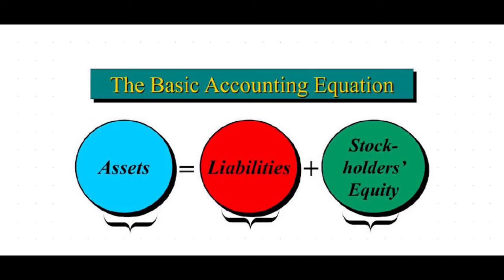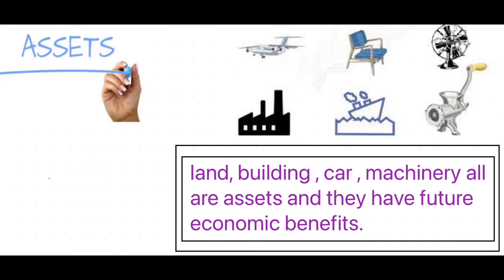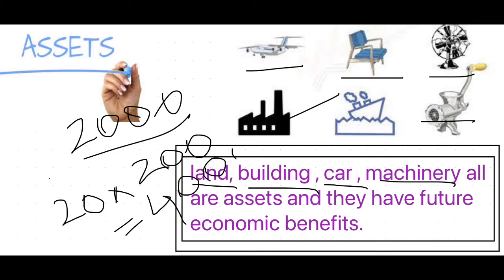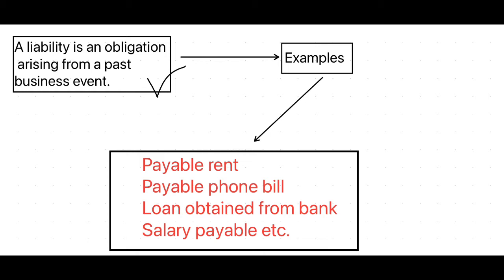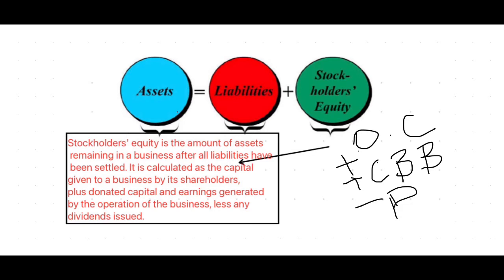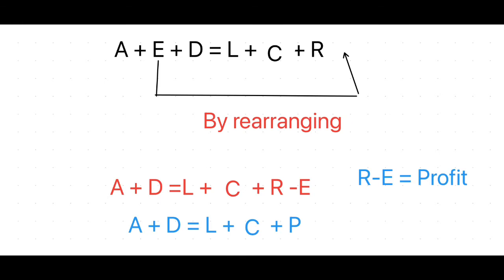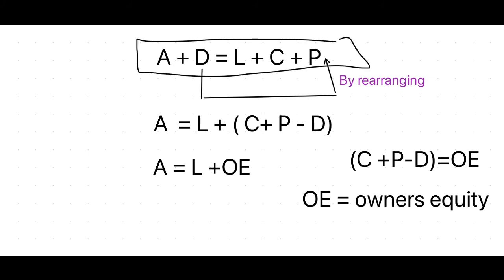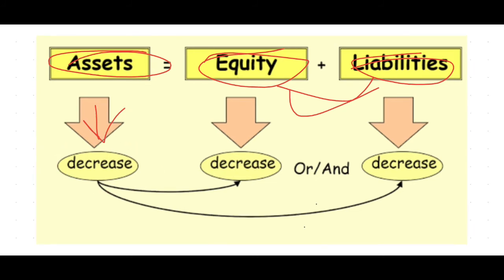Accounting Equations and Derivation of Equations | Lecture 01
Accounting Equations and its Derivation | Lecture 01 | Accounting Tutorials